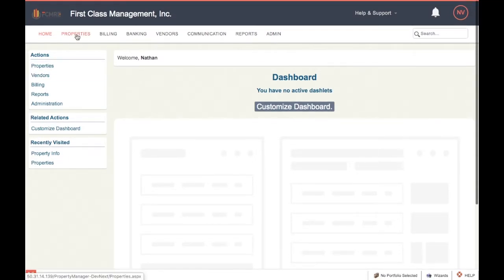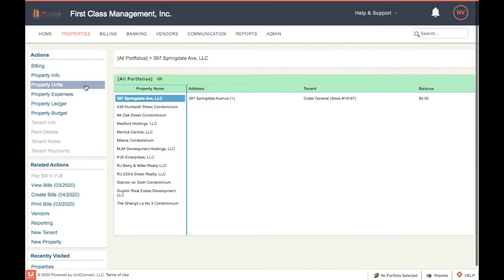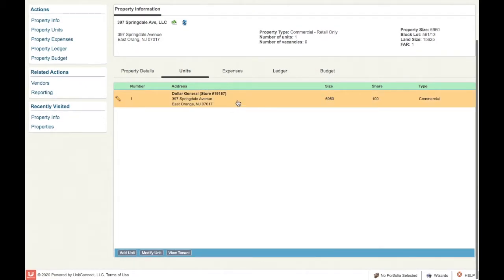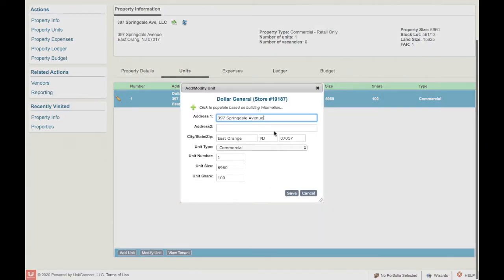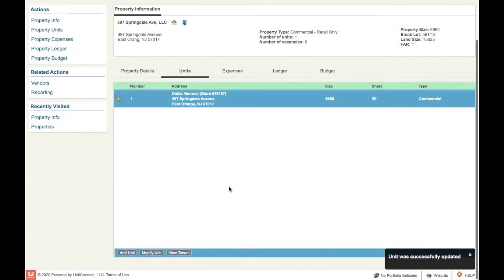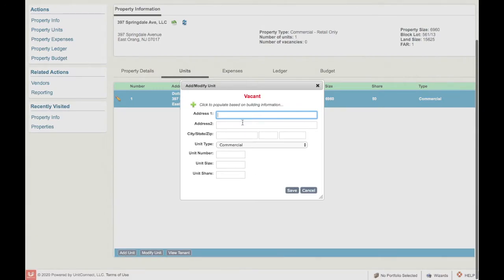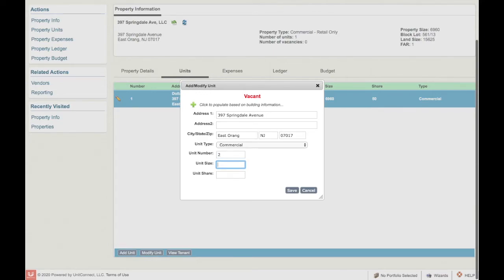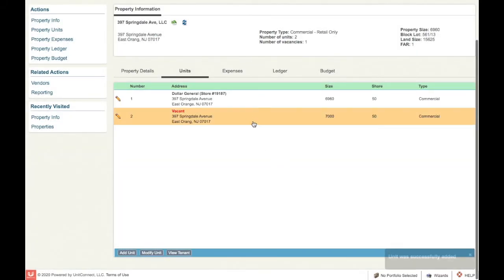How To Update Units In UnitConnect